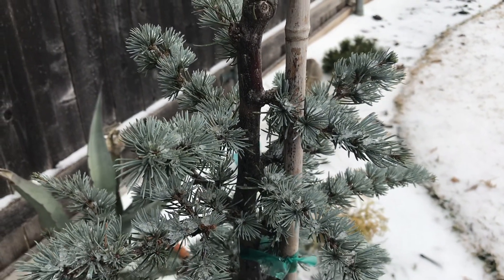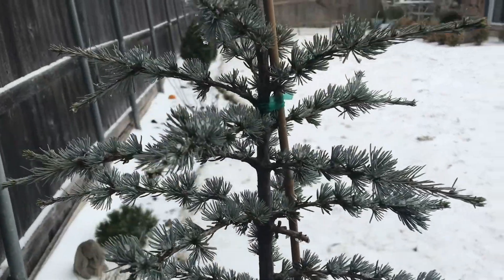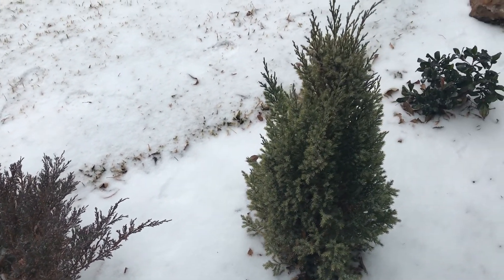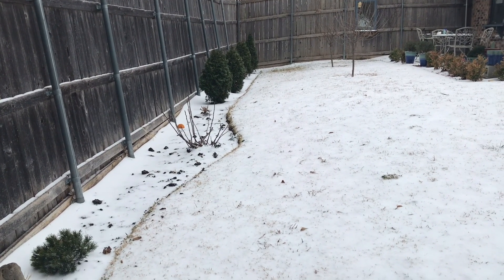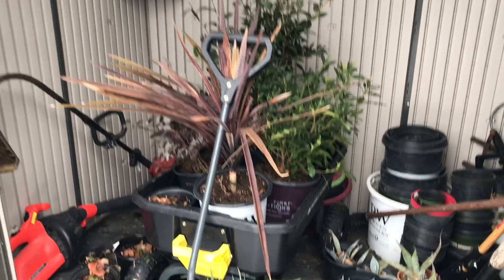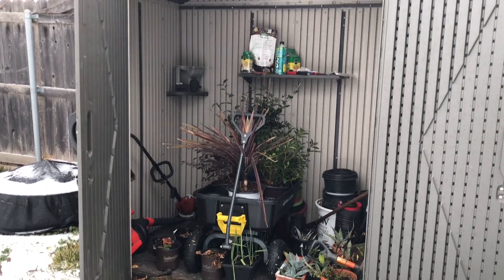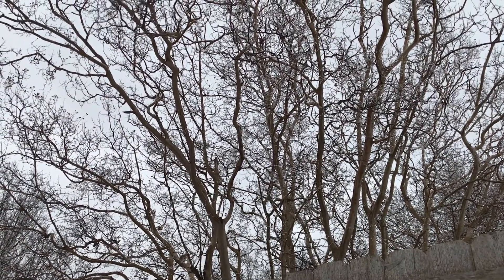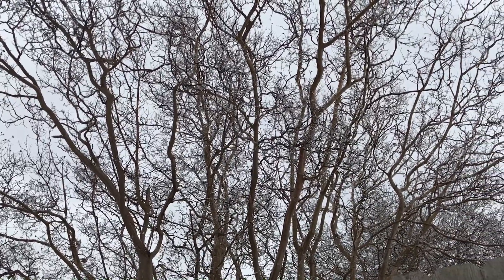Icy Winter Garden Quick Tour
Temperature dip in  Zone 8A, North Texas Region. This is a quick garden tour of this young garden during a winter storm on Thursday which is predicted to last 3 days below or at freezing temperatures. Plant storage in a small shed to reduce harm to the container plants. The lowest temperature expected is of 15 Fahrenheit (~9 Celsius).

Zone 8A Texas region ranges from 105 in the summers to the low 20s in the winter. We do sometimes reach temperatures above 110 F. and as low as -2 F. (last year). Summer 43.3 , Winter -18.8